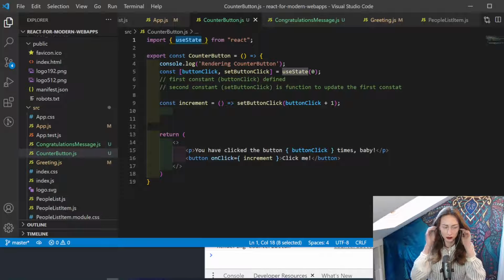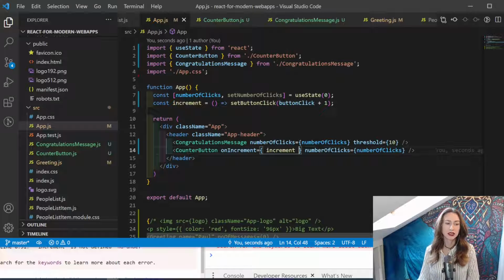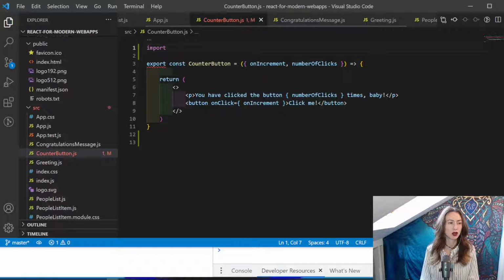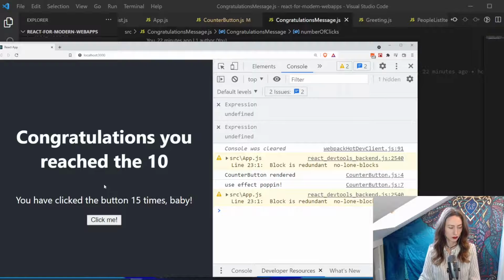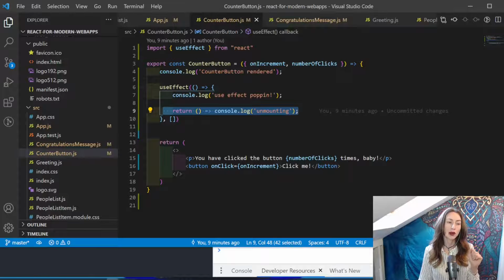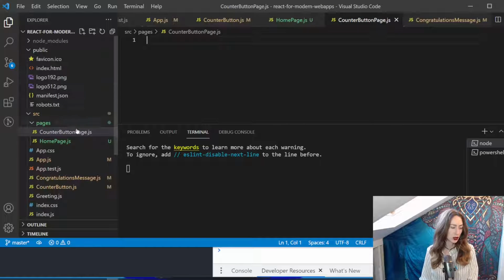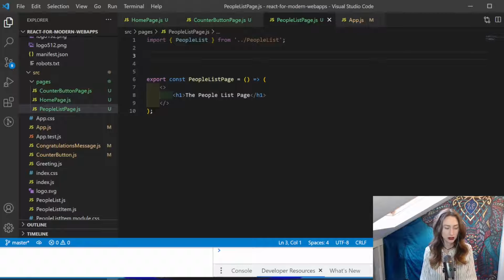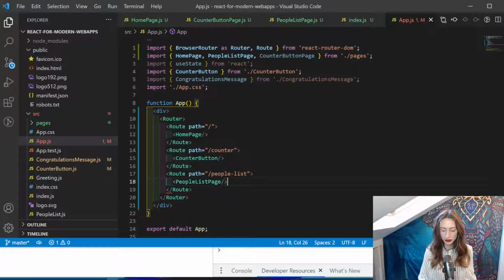REACT 4 MODERN WEB APPS | DAY 73 | DATA & HOOKS| SEAN WASSELL | 100 DAYS OF CODE | LILLY CODE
Day 73 and we are continuing with Sean Wassells, 4.5 hour React course:
Learn React for Modern Web Applications.

TODAY WE COVERED:
- Passing data by hoisting the state
- React hooks

Links mention in this video:
Learn React for Modern Web Applications by Shaun Wassell

Bitcoin: 3MXJoeQPmrACtJmVyhUf79xpbzEpkTgc9u
Ethereum: 0x836DffD1D60B1265eb9a5335D4790Ef07BA0F699